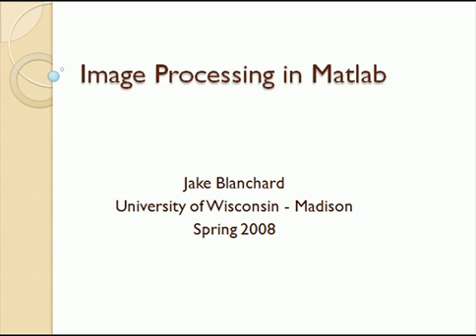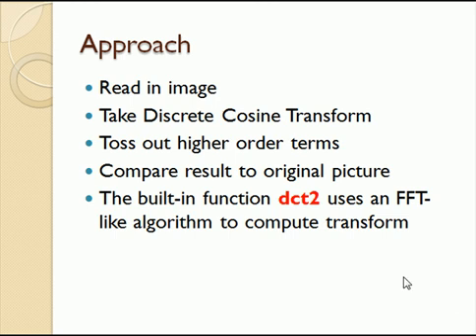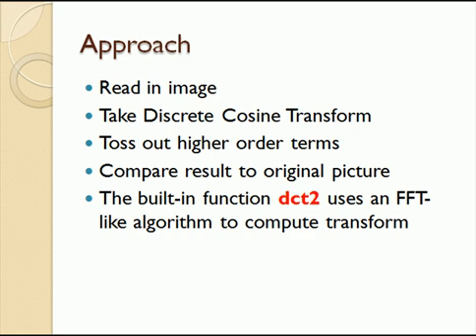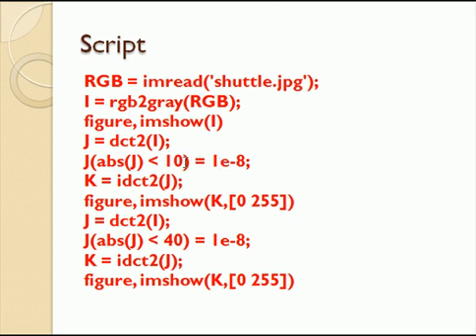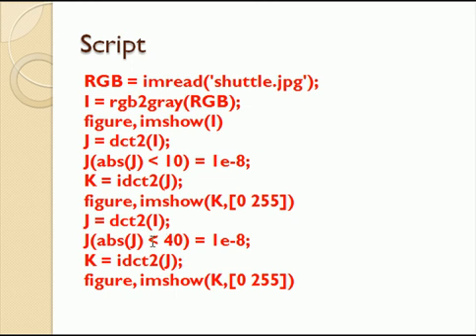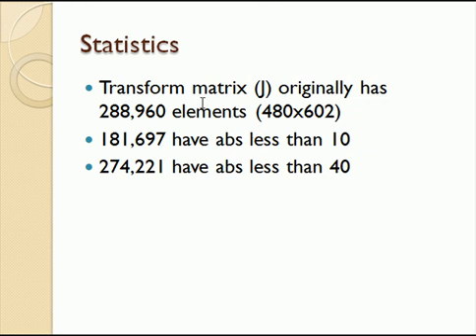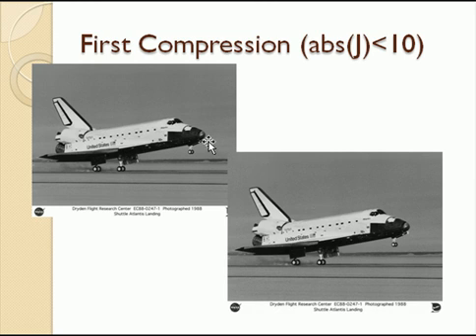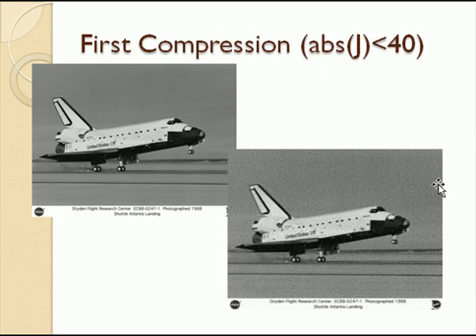Image Processing in Matlab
This video demonstrates (very briefly!) the image processing capabilities of Matlab. A full res version can be found These videos were recorded for a course I teach as part of a distance masters degree.